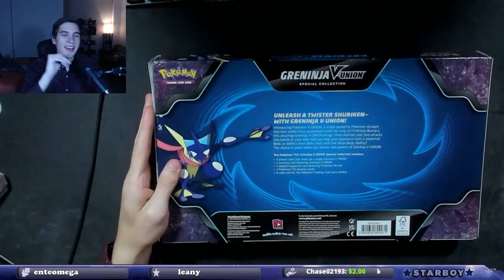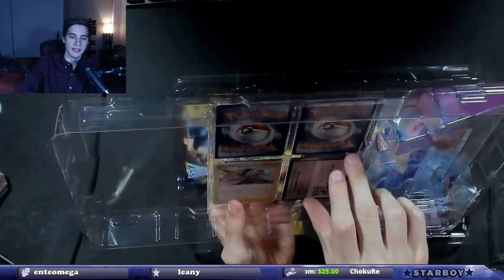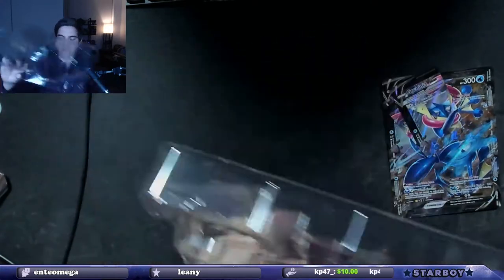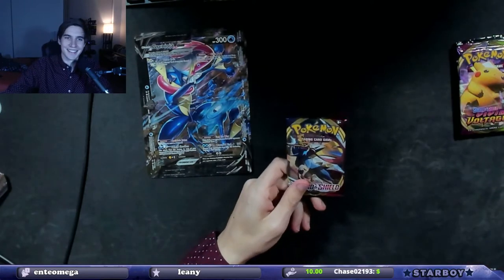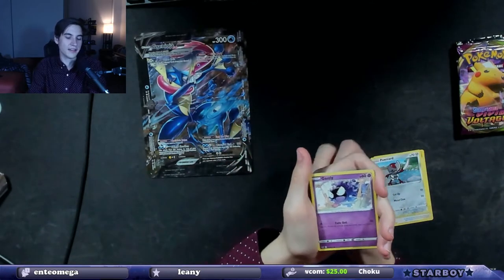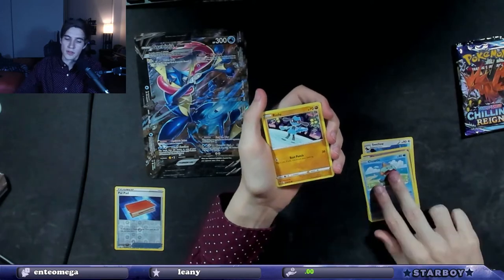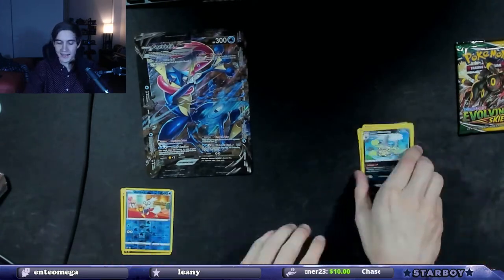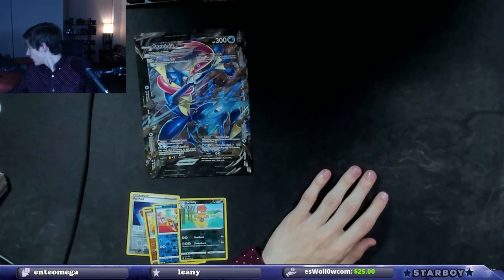Can I Get A Refund On This!?!? Greninja V-Union Collection Box Opening!